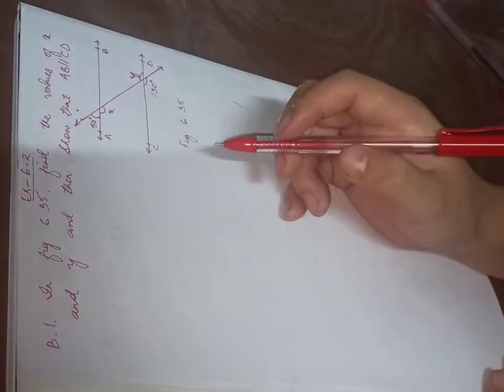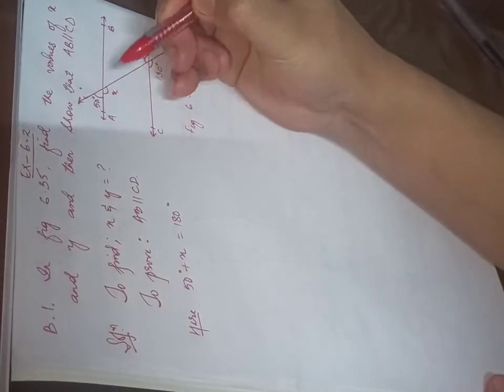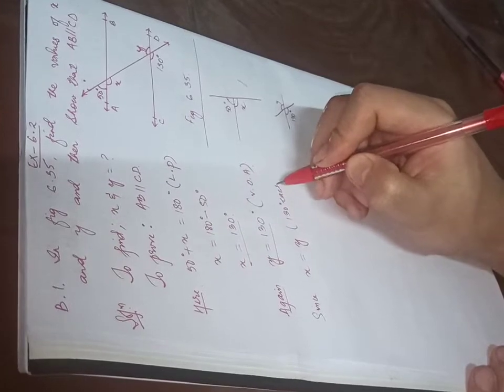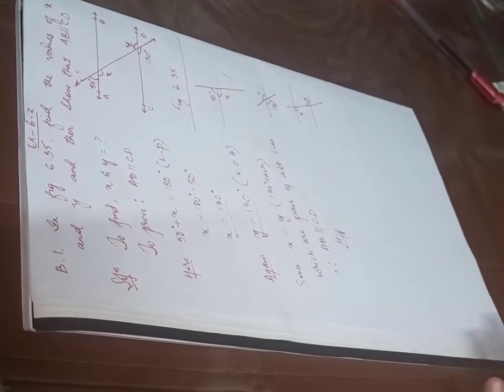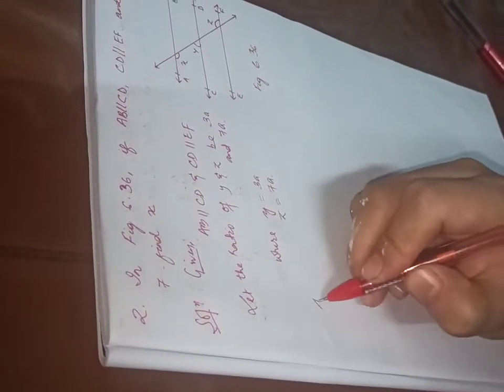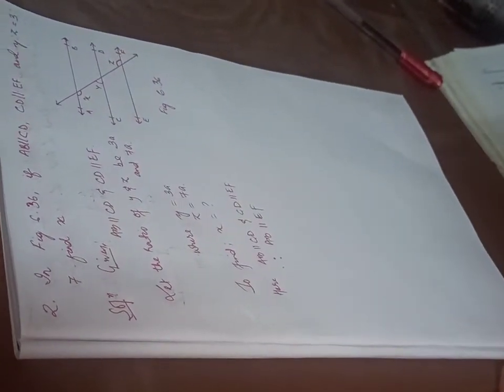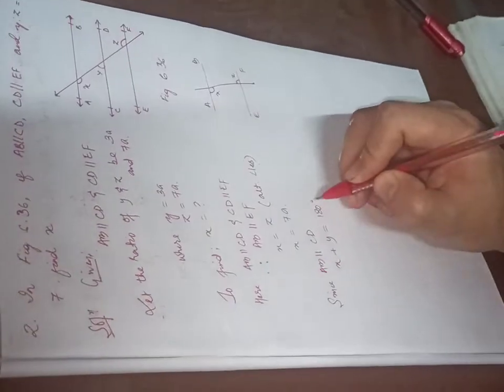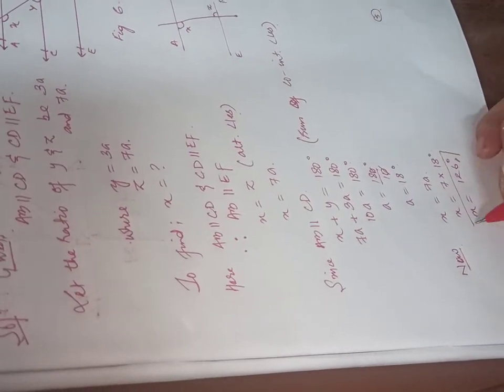Ch-6: Ex-6.2; Q1&2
Ex-6.2; Q1&Q2
(NBSE syllabus)